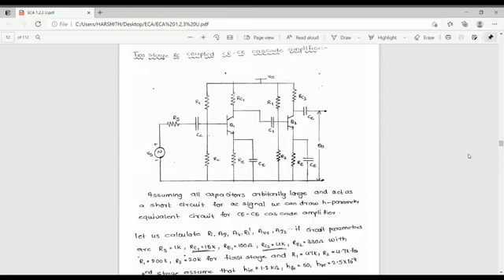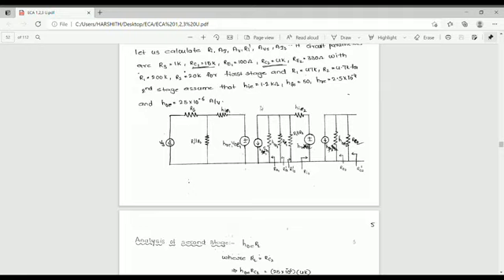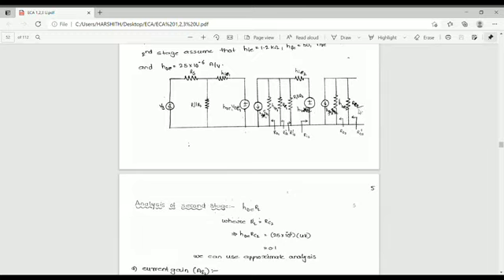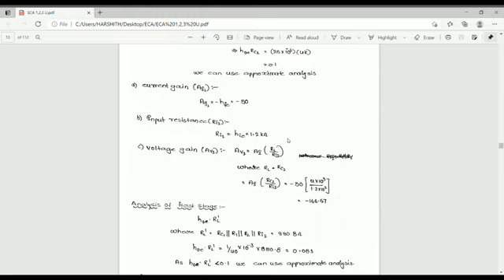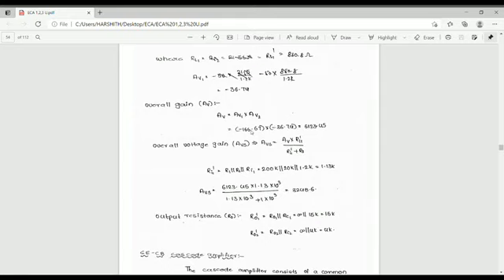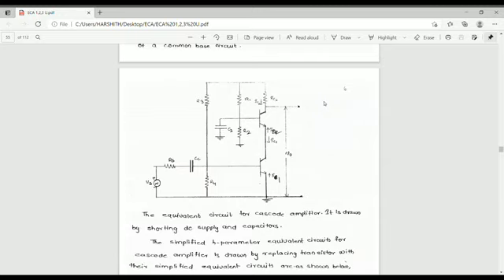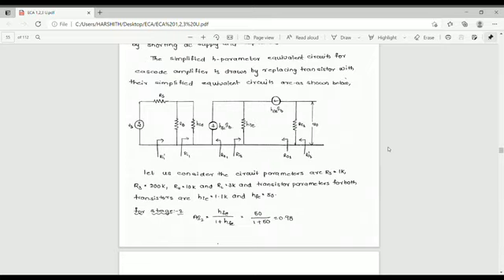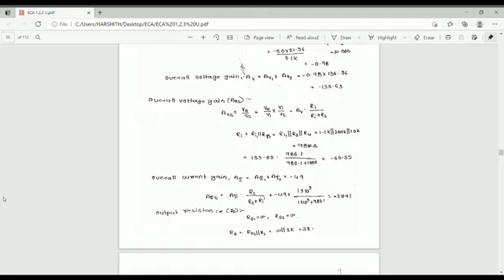ECE-22 ECA Class cascade Amplifier